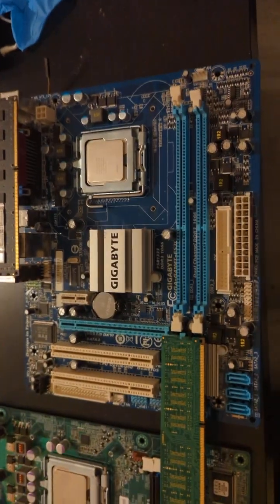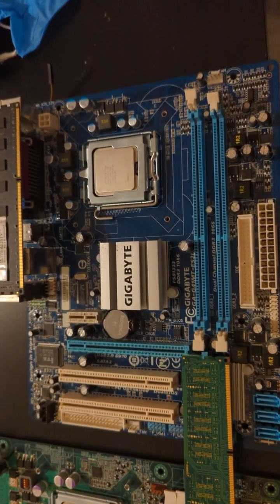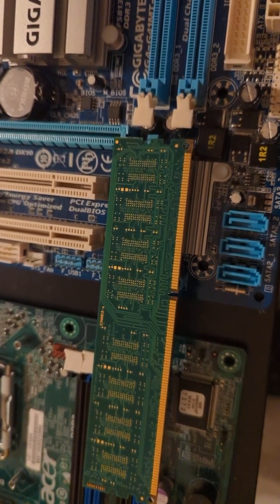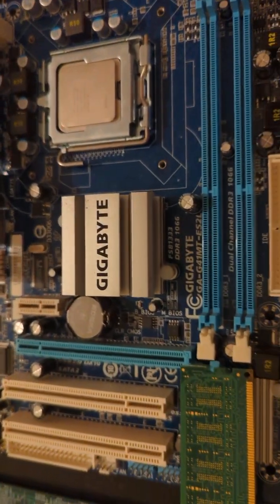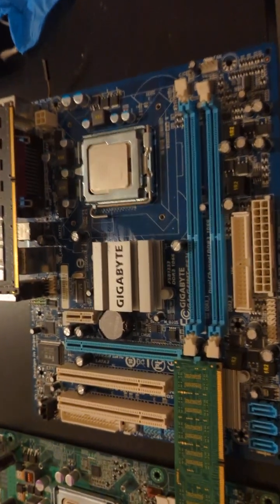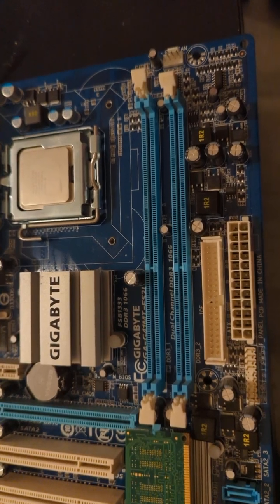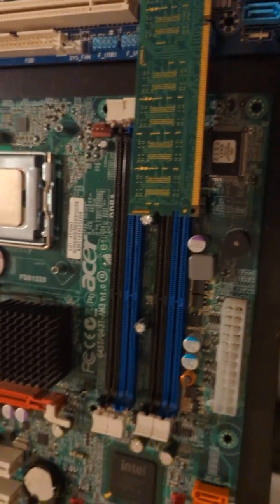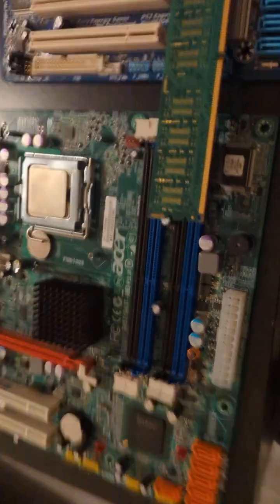Libreboot/canoe/os/gnuboot/coreboot GA-G41MT-ES2L. Xeon. DDR3